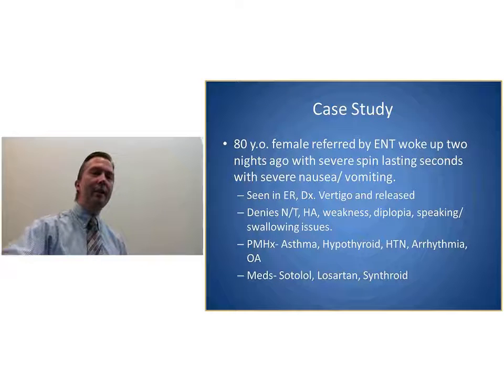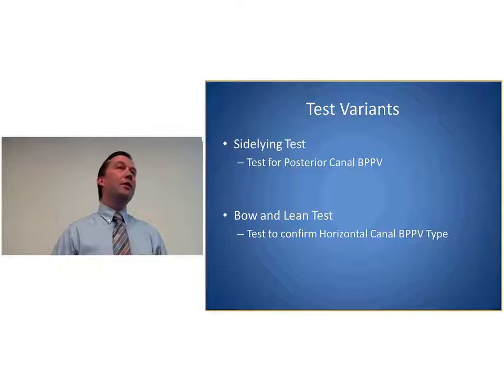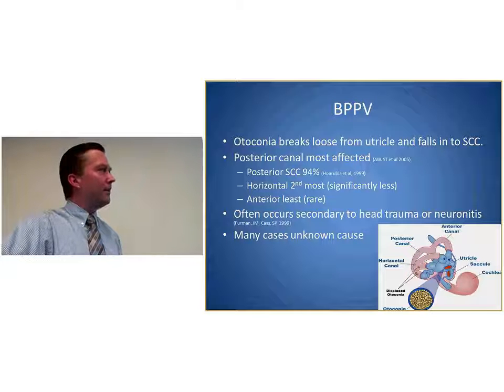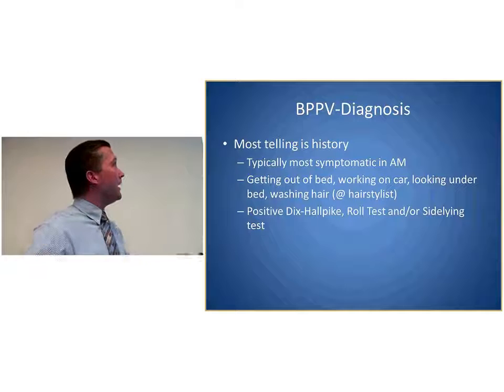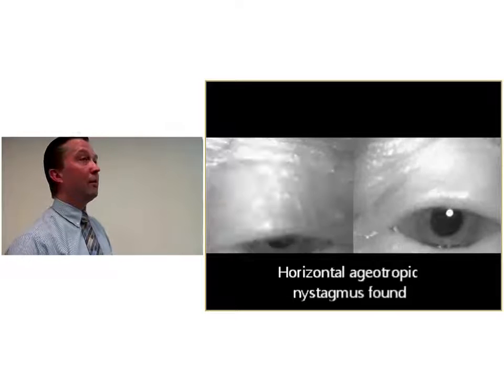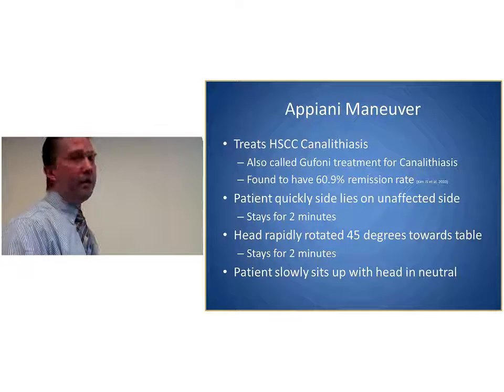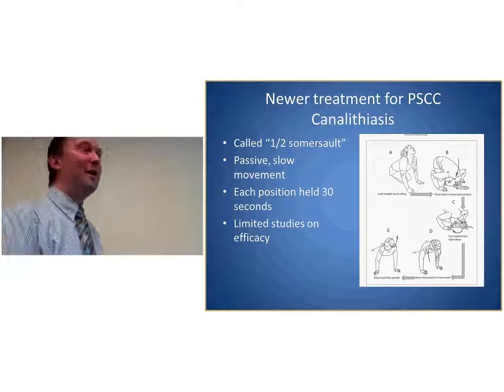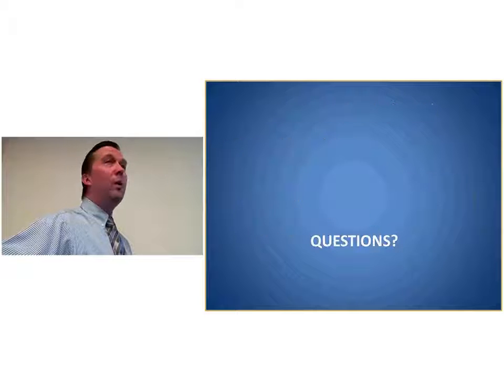Dr. Hood - Atypical BPPV (SLPT Grand Rounds - November 2016)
SLPT Grand Rounds - November 2016